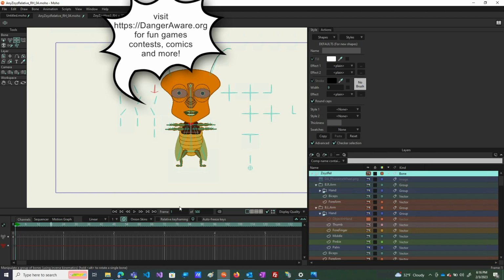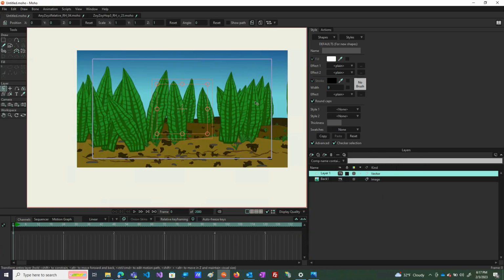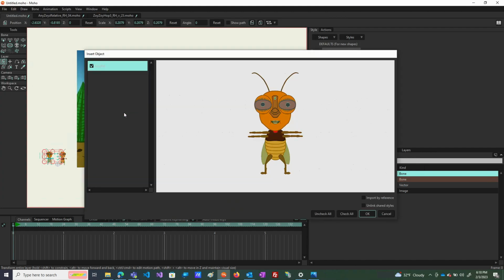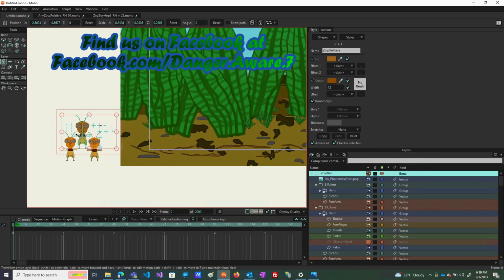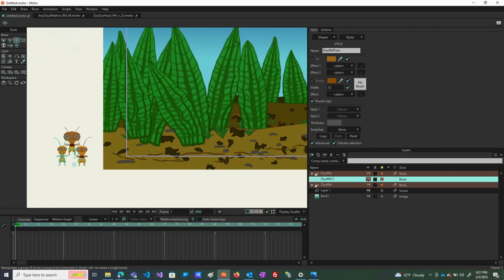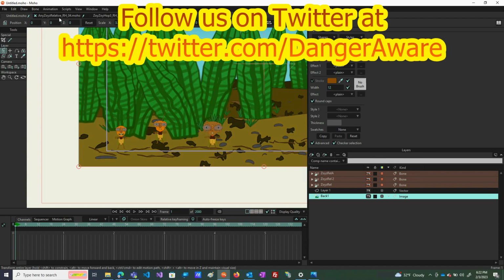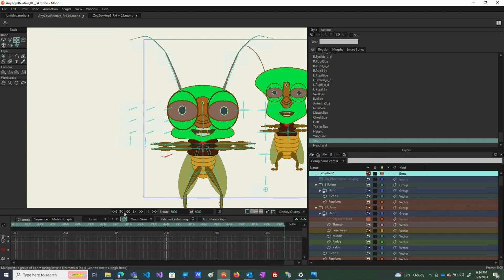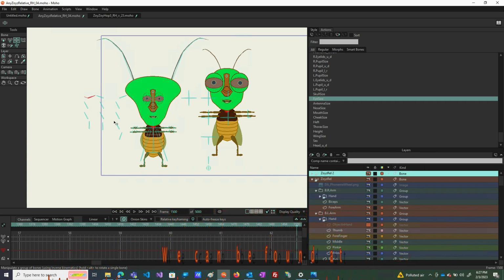Eight Octillion Family Members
I demonstrate the use of our variable character that is related to ZoyZoyHop.  Using a single Moho 13.5 puppet we can create as many as 8 Octillion individuals.